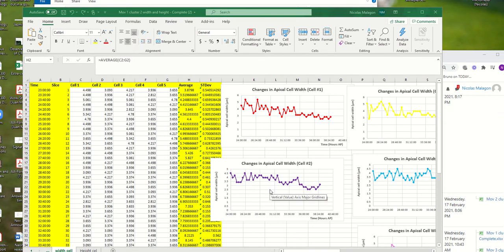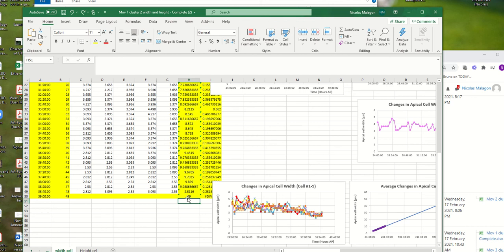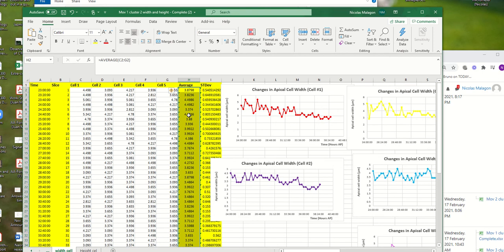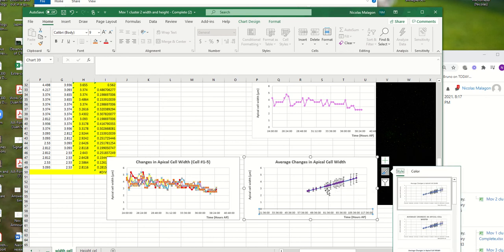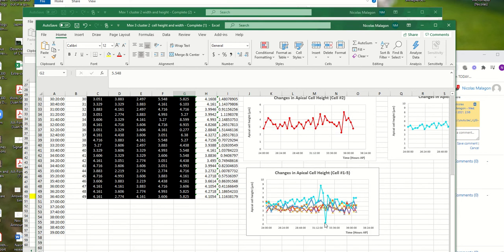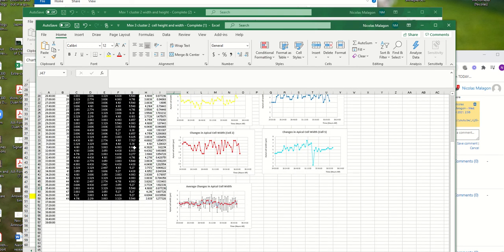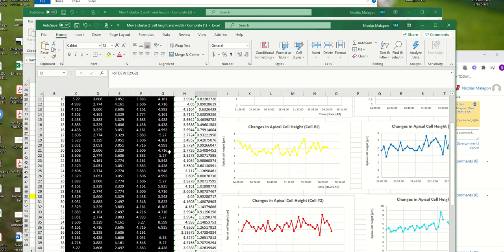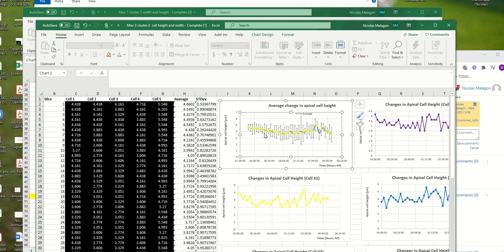Emily Comments of assignment